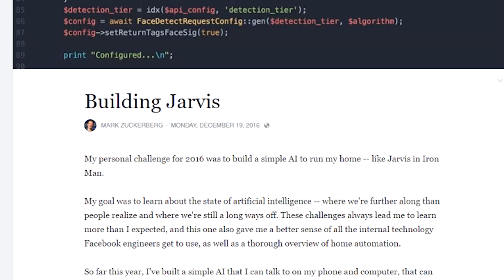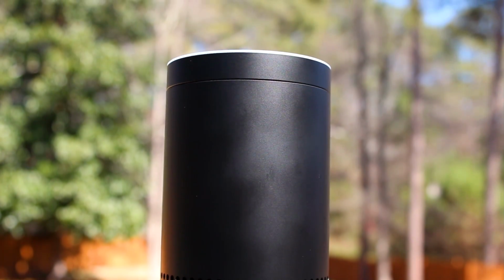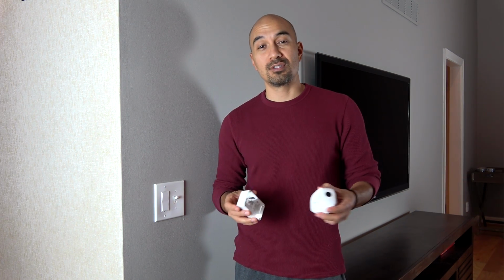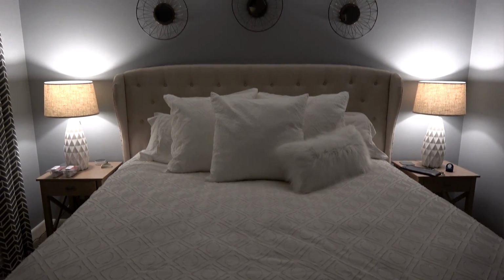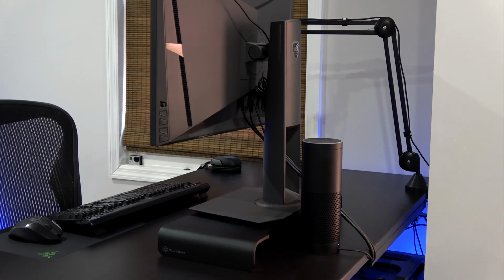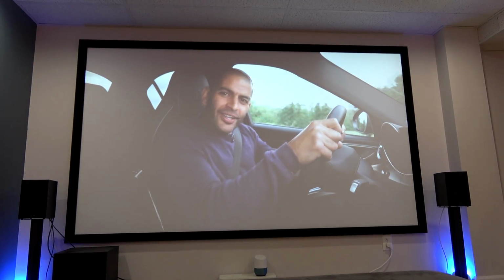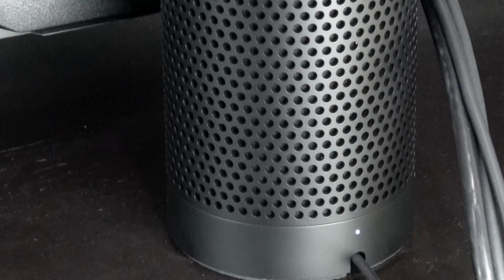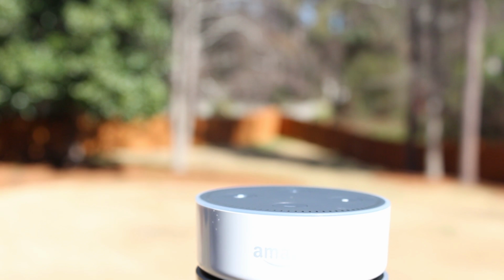Amazon Echo and Dot review: Everything I've Learned in 18 months of real life use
After my hugely successful amazon echo review, (who some have called the best) 😛, i thought i'd follow it up with an update. In this video, I cover all the practical uses I've come to rely on over that past 2 years with my Amazon Echo and Amazon Dot, and talk about what its like using it on a day to day basis and using multiple devices throughout the house.

Link to Echo

Link to Dot

Link to Wemo switch

Link to Insteon starter kit

Link to Nest thermostat